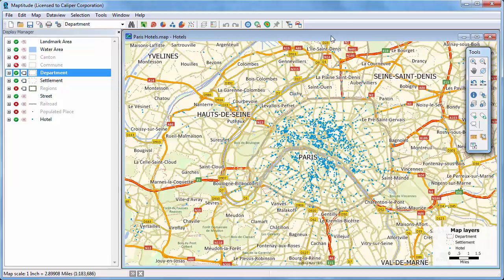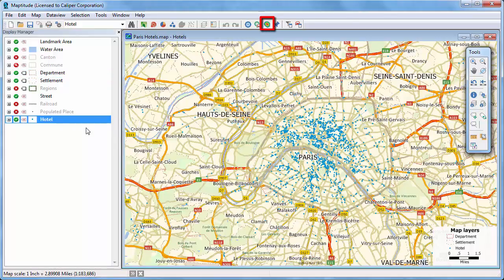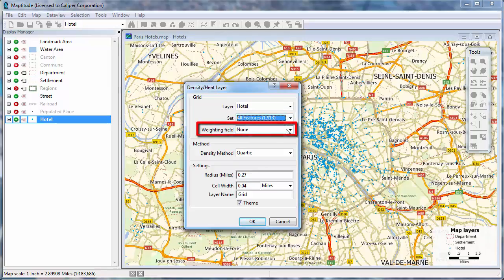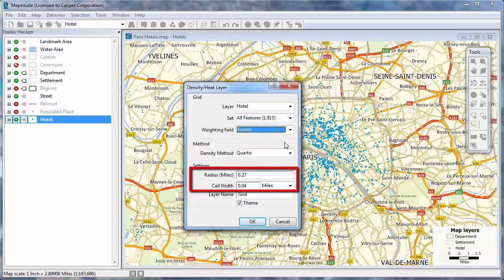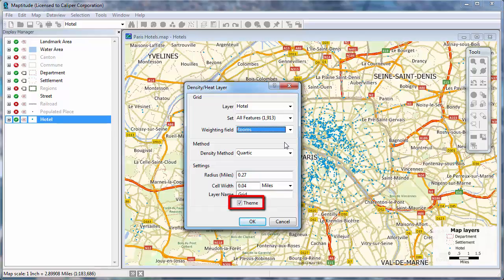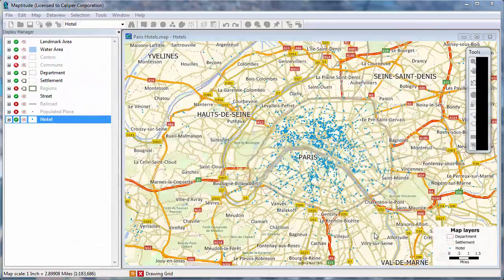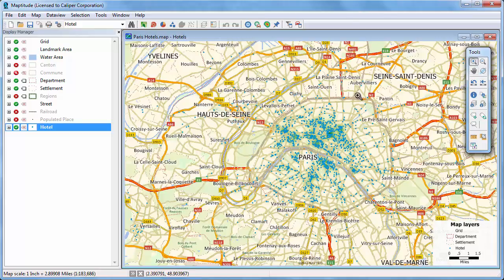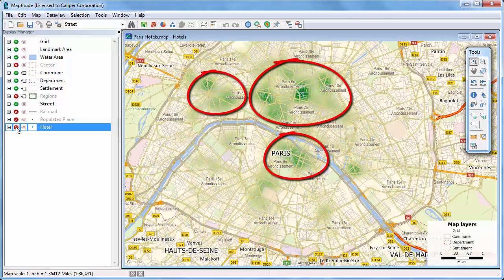Maptitude 2018 density maps, hot spot maps, heat maps, cluster mapping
Using a density grid based on features in a point layer